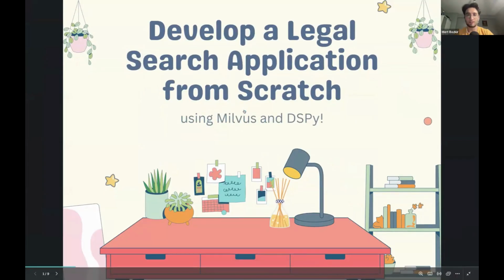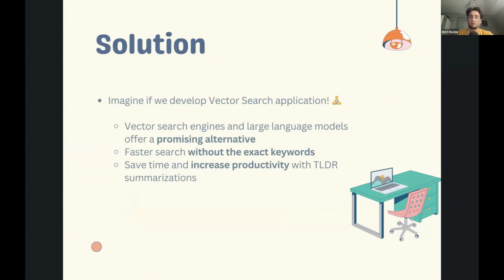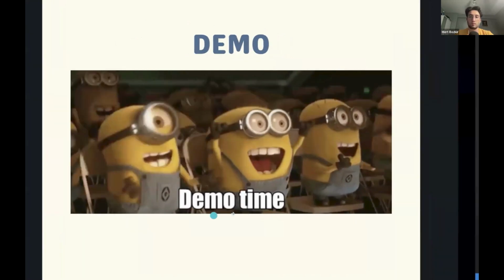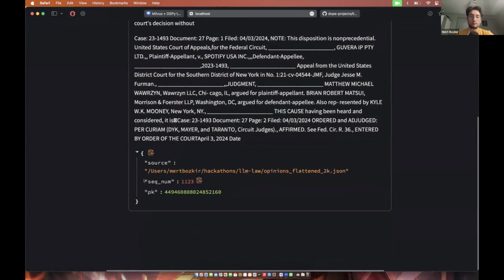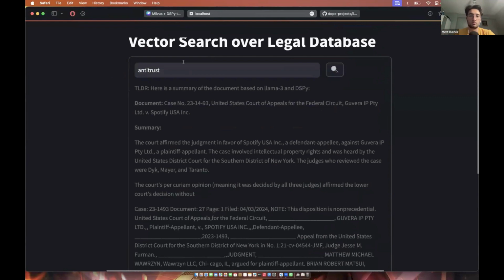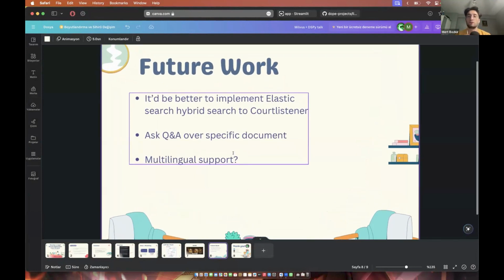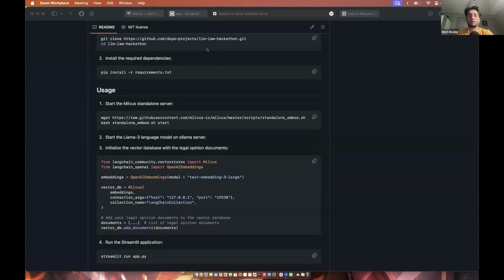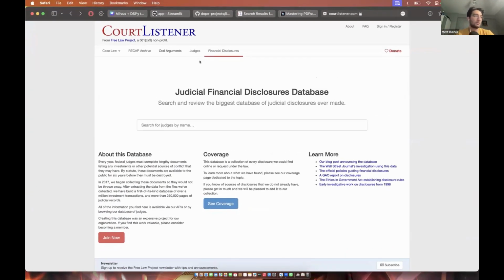Computer Vision Meetup: Develop a Legal Search App from Scratch using The Milvus Project and DSPy!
Legal practitioners often need to find specific cases and clauses across thousands of dense documents. While traditional keyword-based search techniques are useful, they fail to fully capture semantic content of queries and case files. Vector search engines and large language models provide an intriguing alternative. In this talk, I will show you how to build a legal search application using the DSPy framework and the Milvus vector search engine.

Speaker: Mert Bozkir is a self-taught ML Engineer with a passion for Developer Relations.

Recorded on May 2, 2024 at the AI, Machine Learning and Data Science Meetup.